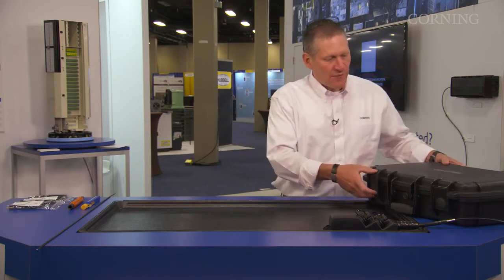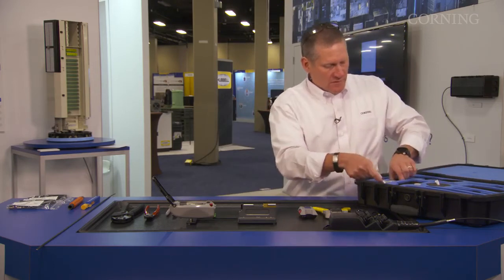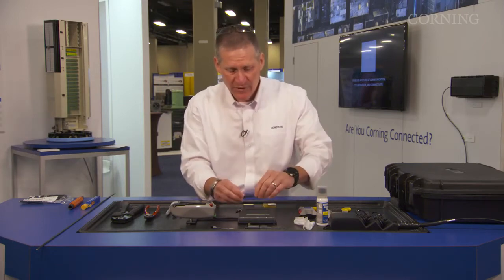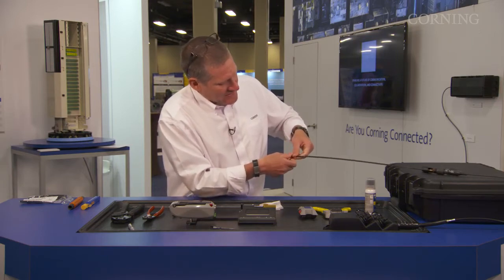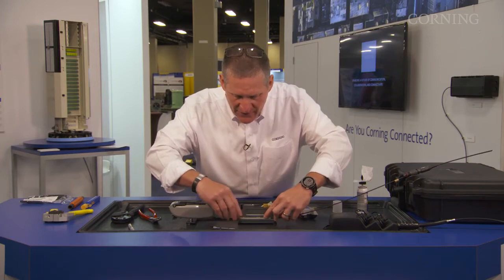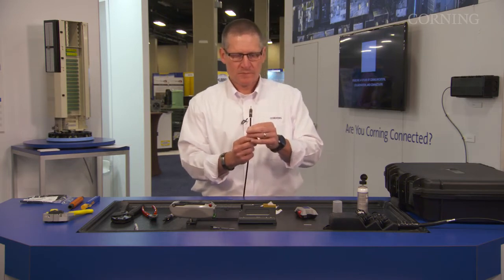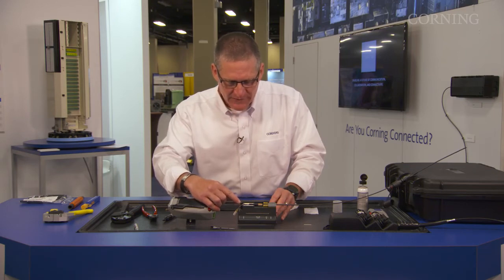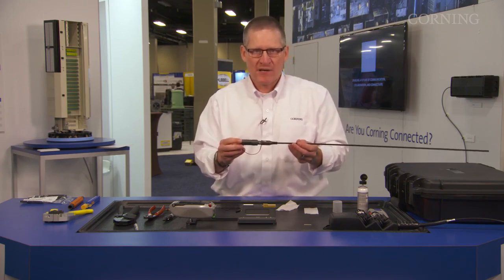How To Install A Hardened Fiber Connector In The Field? | Repair Fiber Drop Cable. Corning OptiTap®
-- Made for challenging FTTH conditions, the Corning OptiTap®  field- installable connector offers the ease of installation of our OptiSnap®  connectors in a hardened, outside plant OptiTap shroud. The OptiTap connector is ideal for emergency restoration situations.

The new OptiTap field-installable connector makes repairs at the terminal fast, safe, and reliable. If damage occurs along the length of a drop away from the terminal the connector kit, paired with an in-line OptiTap assembly, makes fast work of restoration.

Installers can quickly reconnectorize or repair drop cables on average under seven minutes per connection to get their customers back up and enjoying all the services they rely on.

Corning Optical Communications. Published August 22, 2018. OptiTap® Field-Installable Connector Installation on ROC 900 Drop.